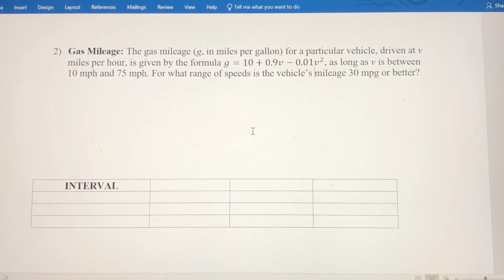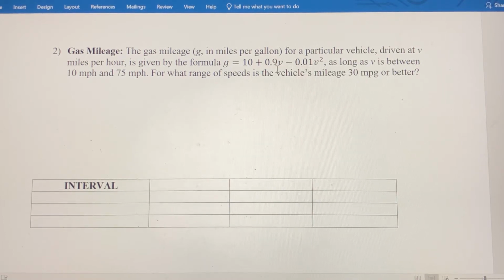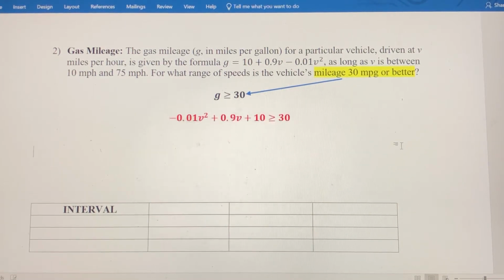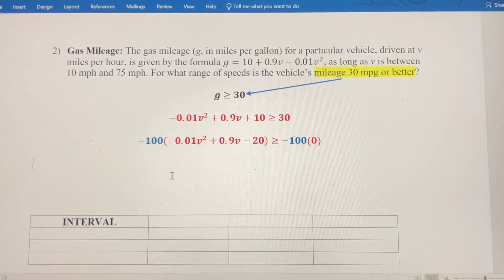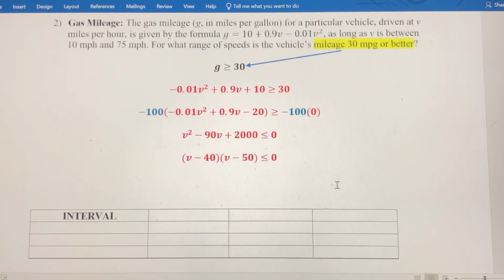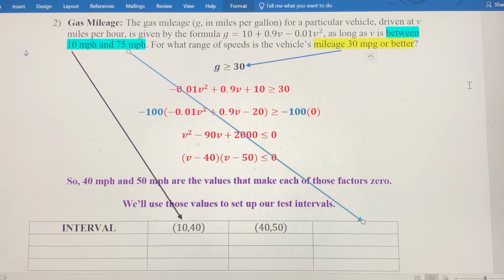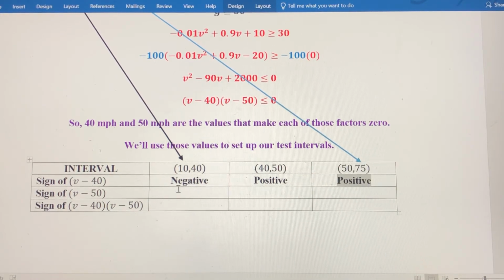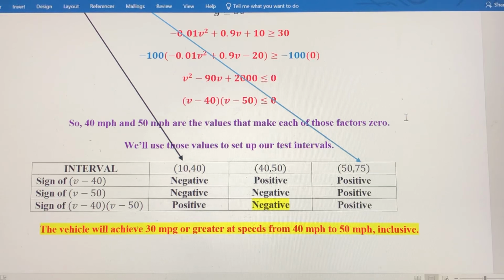Modeling with Inequalities - Non-Linear Situation (Quadratic)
In this video, we use modeling with inequalities to solve a problem involving gas mileage. During the process, we end up with a quadratic inequality that must be solved.